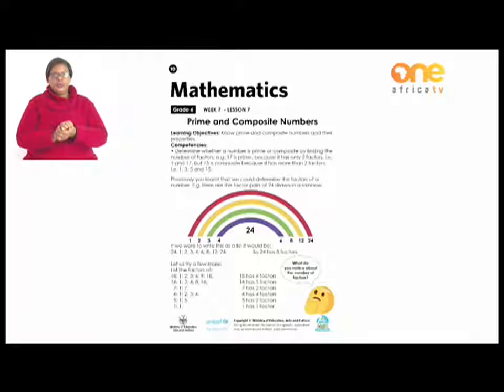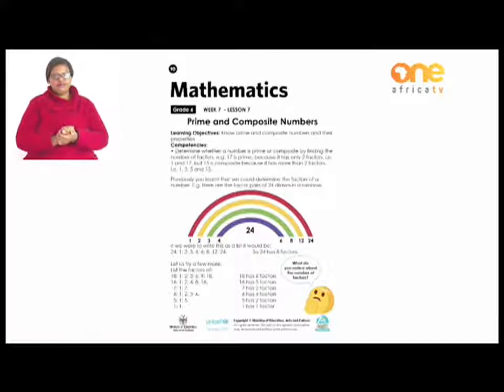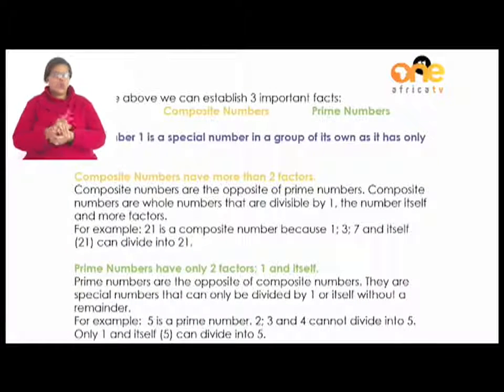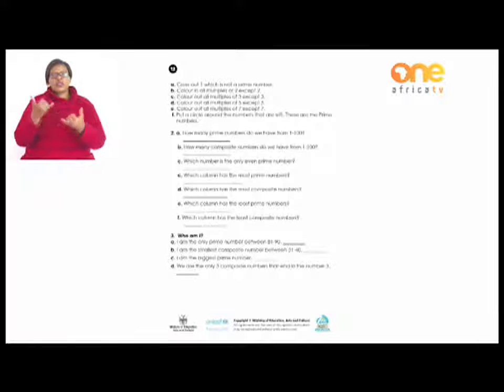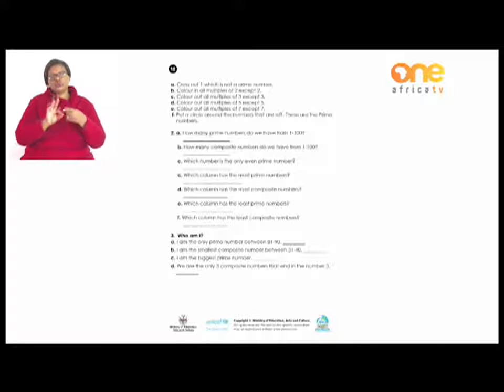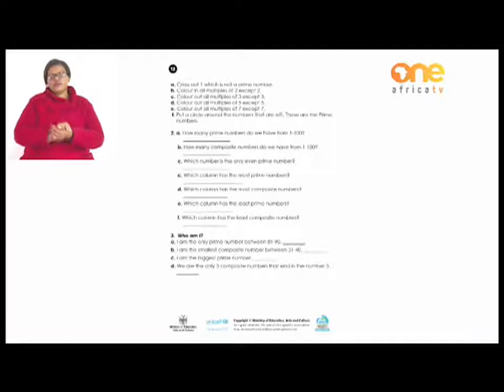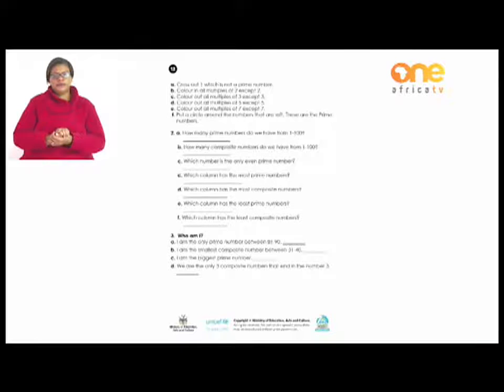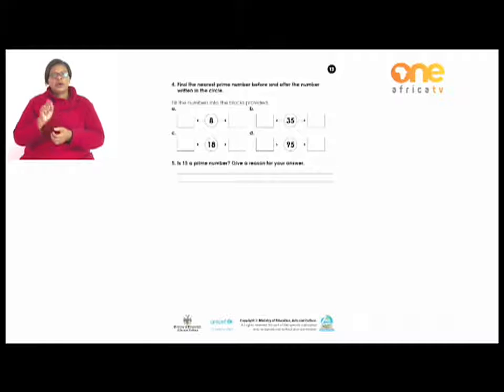LearnOnOne | Gr 6&7 | Maths (Multiples)